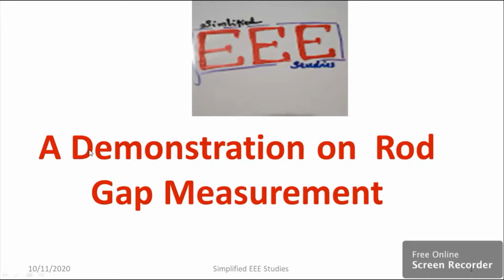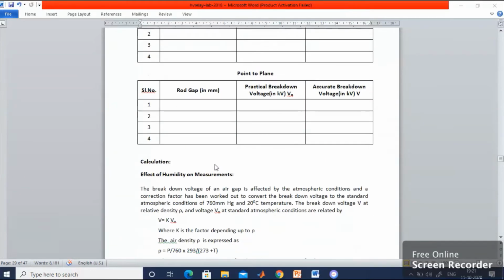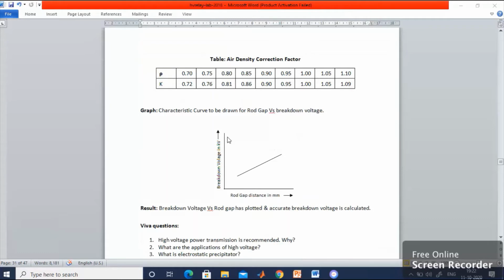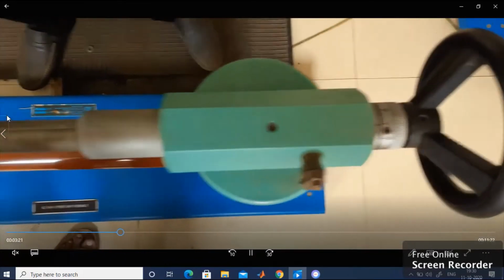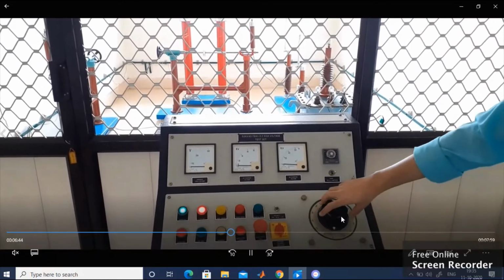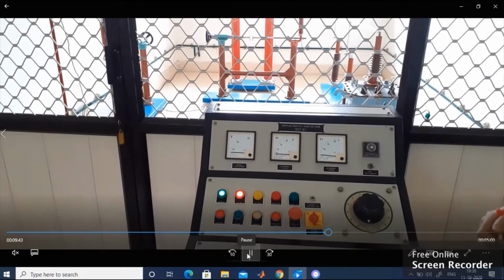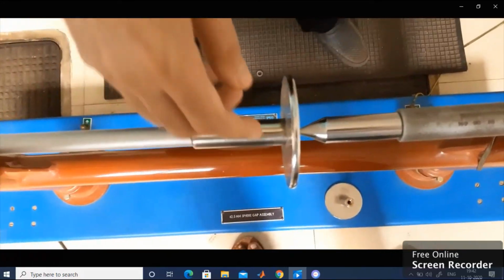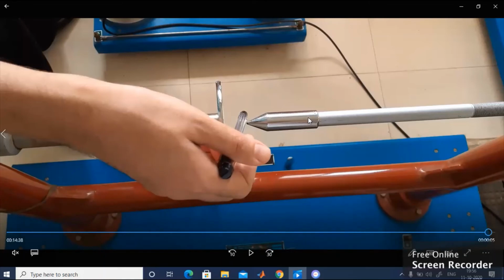Demonstration Rod Gap Measurement subjected to HVAC Measurement of Breakdown Strength of Air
Dear all,
In this video, I have explained the measurement of Breakdown Strength of Air using Non-Uniform and Uniform Rod Gap Configuration. A simple demonstration is provided.